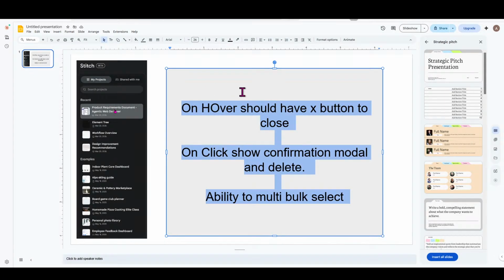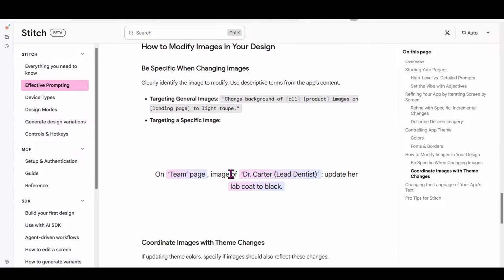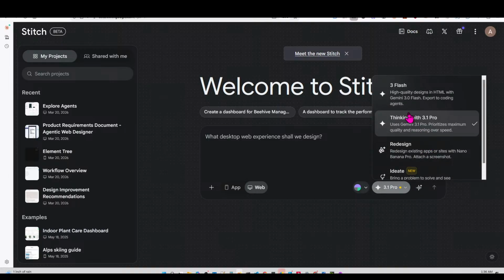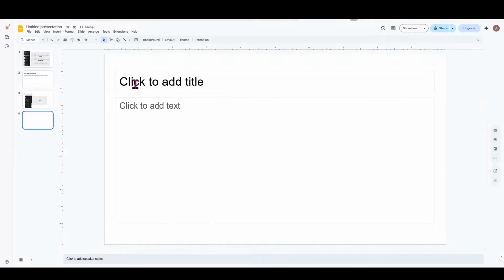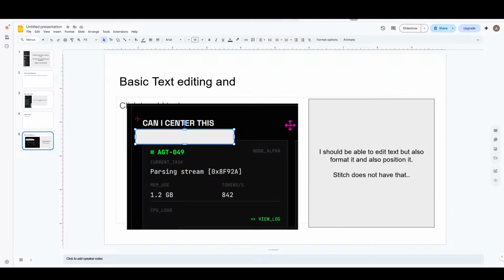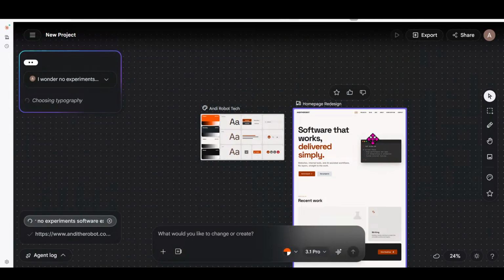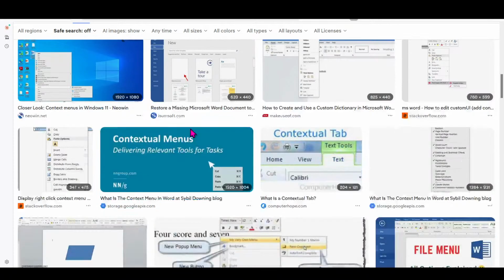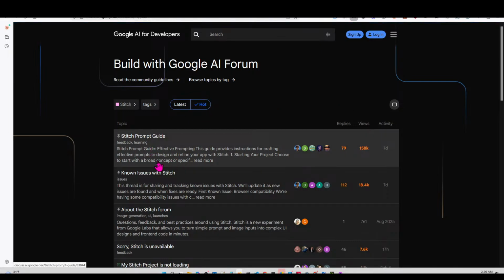Features I would add to Google Stitch with Copilot CLI and Gemini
Music ,  Writnig Visuals, Code

 This is what programming feels like when you take away the pressure and just create for the sake of creating.
🎧 What to expect:
→ Random builds and experiments
→ Philosophy mixed with code
→ Music and visuals

Come hang out. Stay as long as you want. Leave when you're tired.
💬 Chat is open — drop your thoughts too